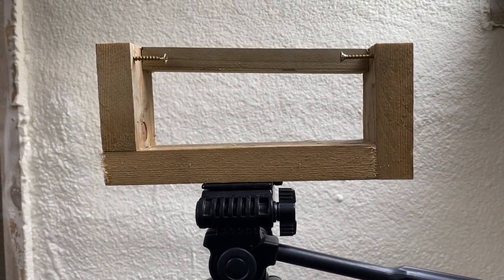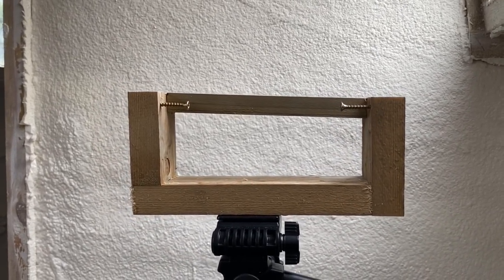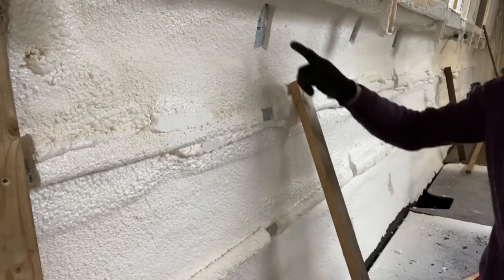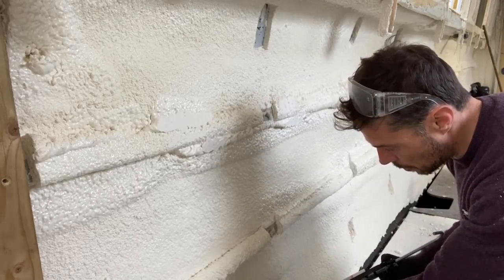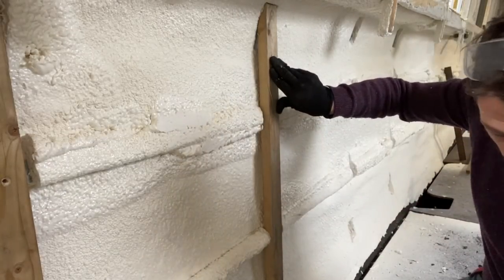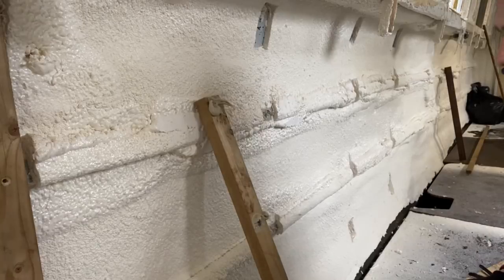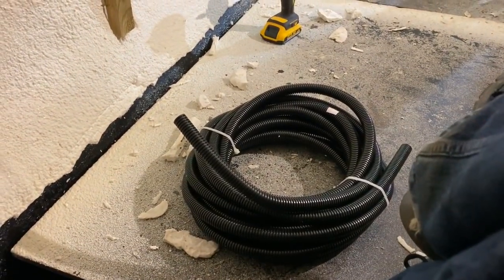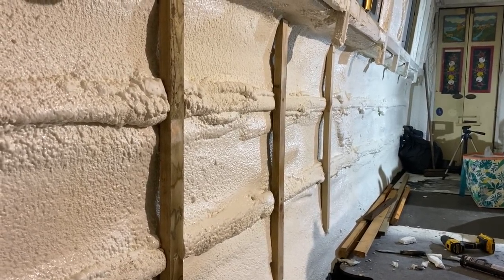21. Narrowboat woodwork battening below the gunnels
Today I actually achieve more than what it looks like. I bought some angle iron which I need for the water tank and the floor so that was good and got a really good deal! I have also cracked the issue with drilling below the gunnels. So now I’m cracking on with battening below the gunnels (Gunwhales) !!